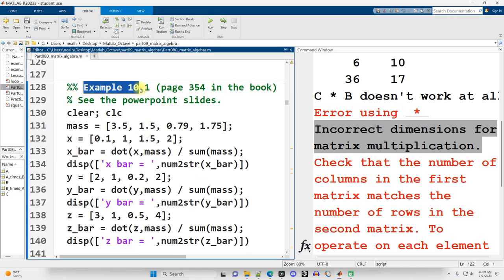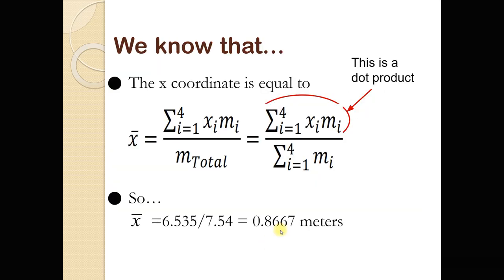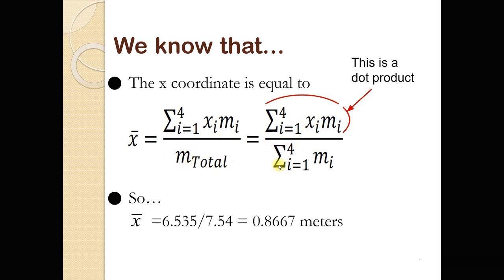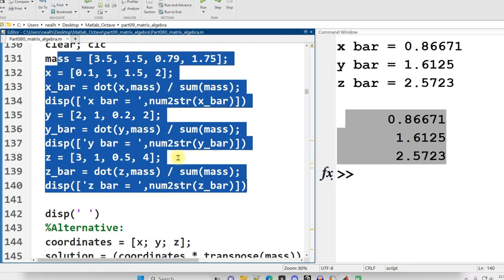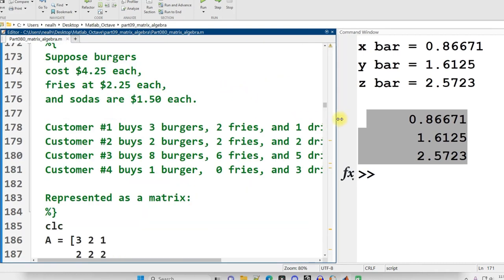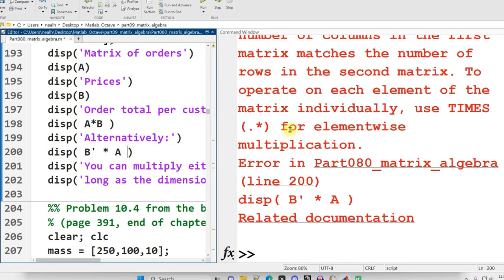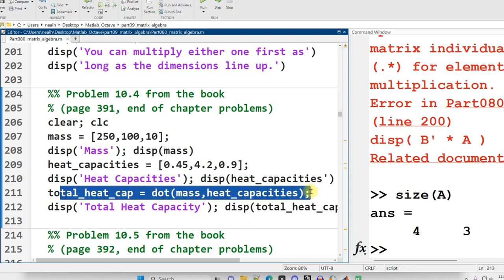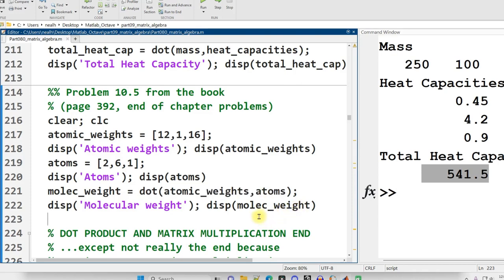Matlab: Center of Mass and other Matrix Multiplication Applications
This video demonstrates how to find center of mass using matrix multiplication, as well as a smattering of other applications of the dot product and matrix multiplication in Matlab. All the code works perfectly in Octave as it is shown here. This video is part of a series comprising a complete introductory course in Matlab / Octave.

A direct link to the code used in this video is here:
Part080_matrix_algebra.m